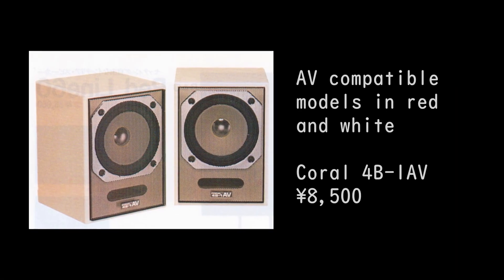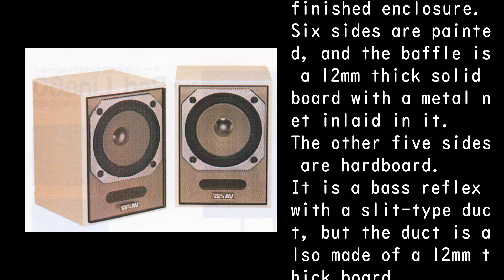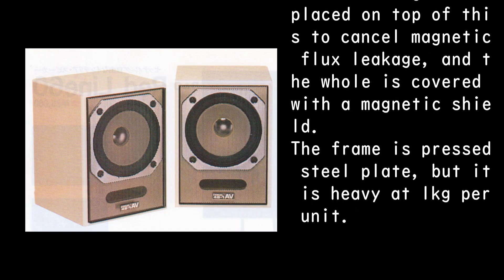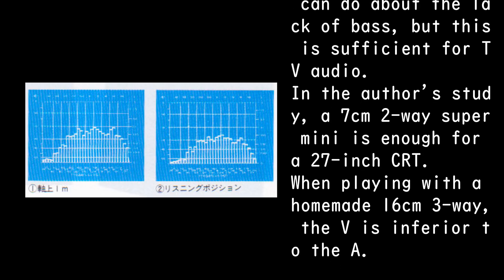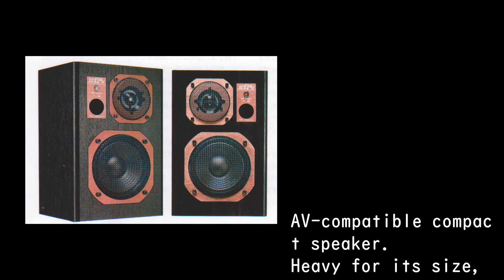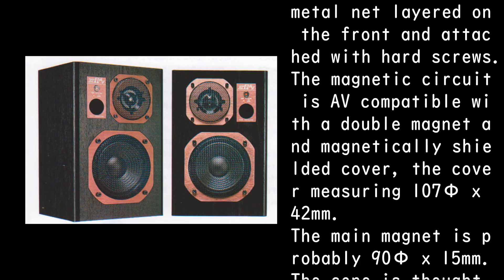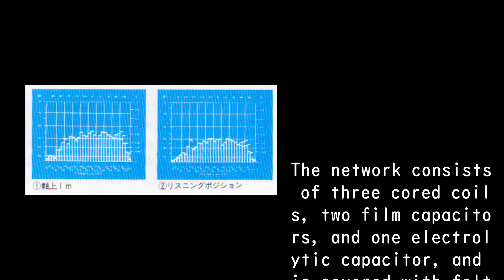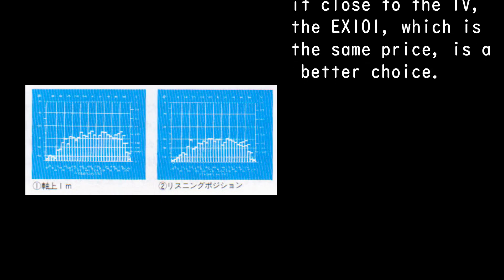1985 Coral 4B-1AV & EX-102AV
4B-1AV
●Type: Full-range bass-reflex type
●Unit used: 10cm cone type (full-range)
●Impedance: 8Ω
●Maximum allowable input: 50W
●Output sound pressure level: 90dB
●Frequency response: 90-20,000Hz
●External dimensions: 145(W)×195(H)×153(D)mm
●Weight: 1.8kg

EX-102AV
●Type: 2-way bass reflex type
●Units used: 14cm cone type (low frequency)
3.6cm dome type (high frequency)
●Impedance: 6Ω
●Maximum allowable input: 45W
●Output sound pressure level: 88cB
●Frequency response: 50-30,000Hz
●Crossover frequency: 3,000Hz
●External dimensions: 190(W)×290(H)×185(D)mm
●Weight: 4.6kg